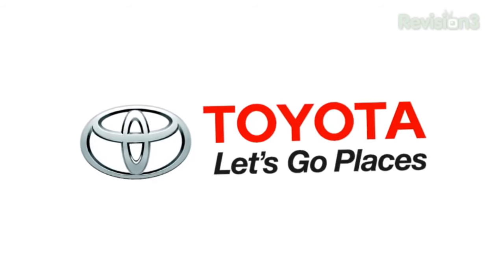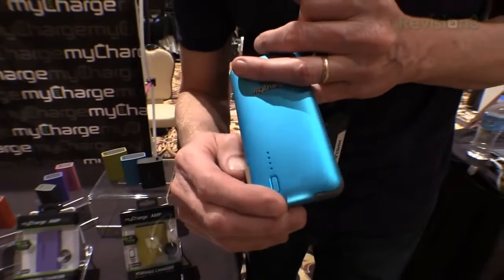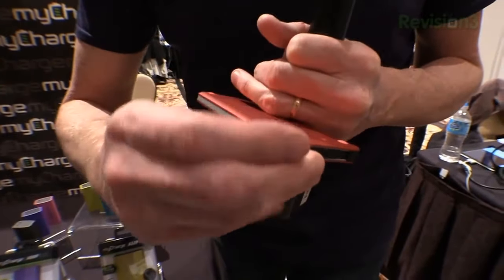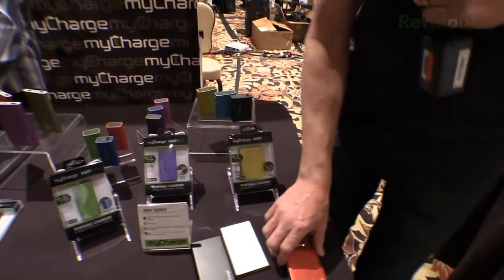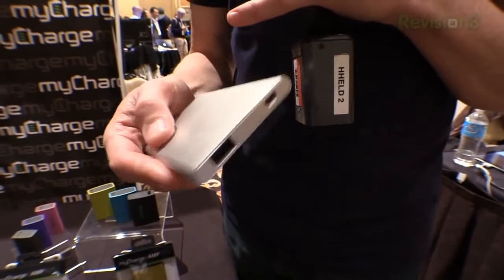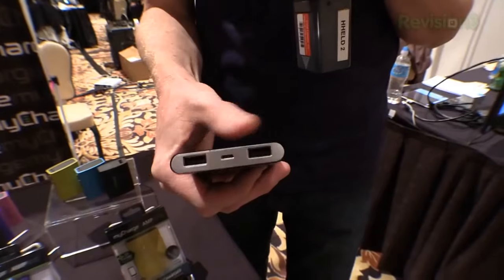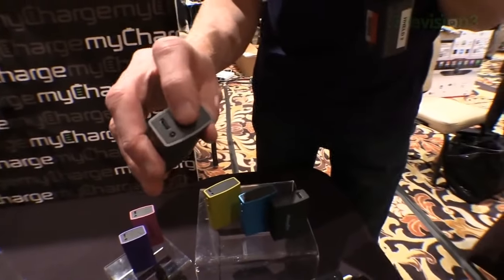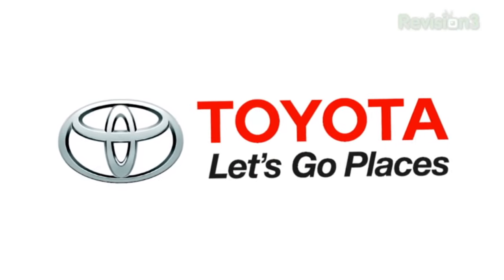Geek Beat Archives CES 2014 myCharge Batteries for 2014